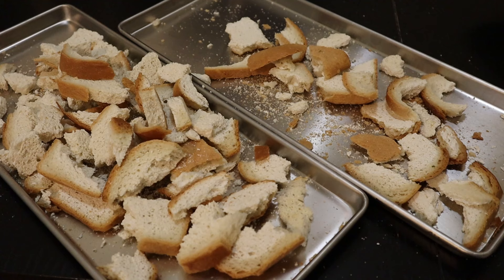Freeze Drying My First Batch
I have been gardening, quilting, soaping and canning for most of my life.  I believe there might be some value to documenting some of the skills I have learned over the years. I appreciate you joining me on this journey. We can all learn something from each other, and I hope to gain some insight from other peoples experiences as well.